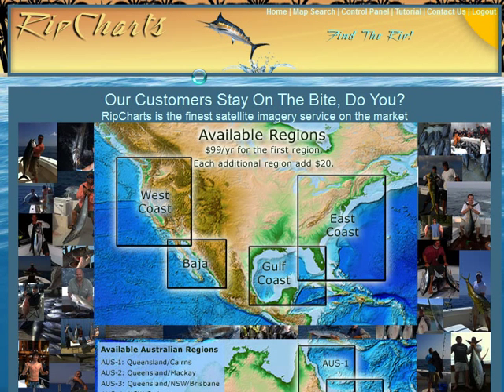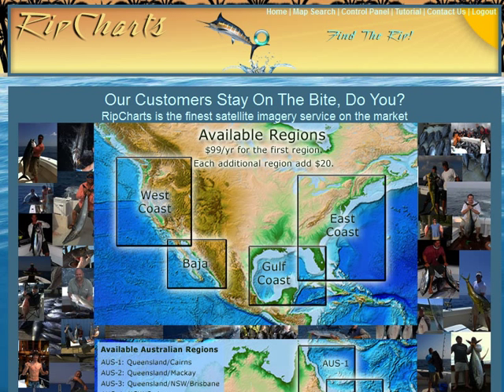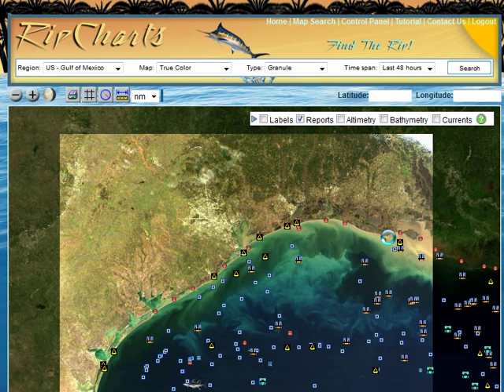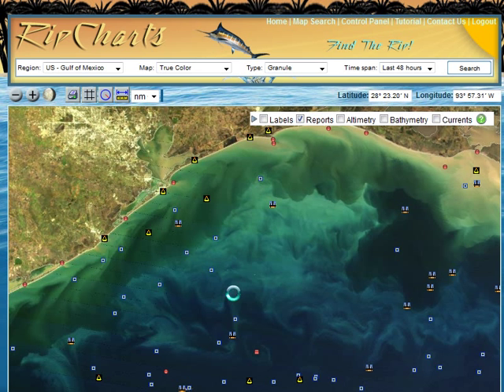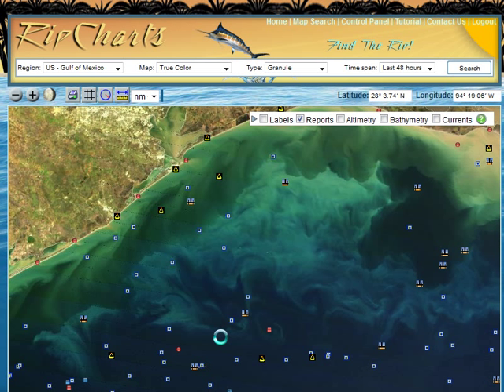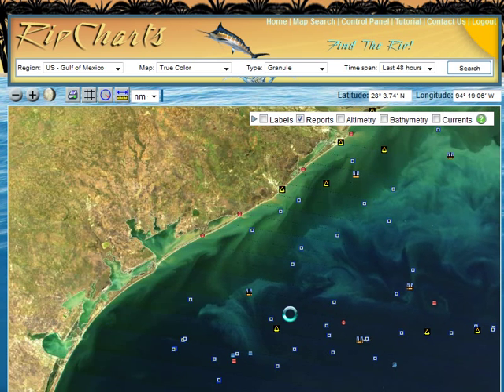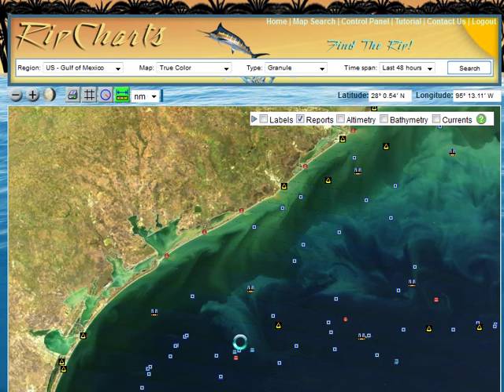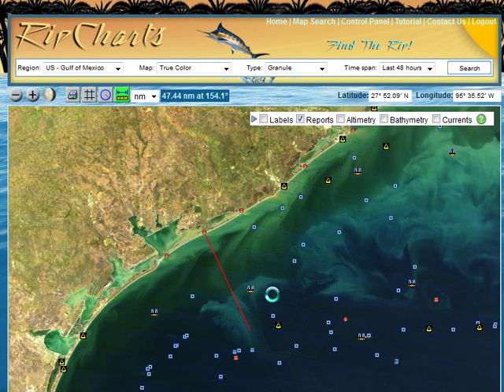RipCharts - Why Satellite Imagery?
Discussion on why fisherman use satellite images to help find water color transitions, and temperature transitions.